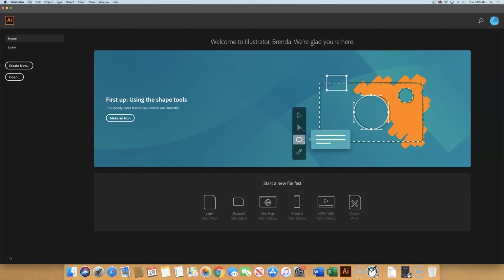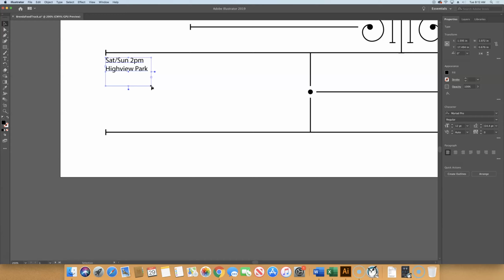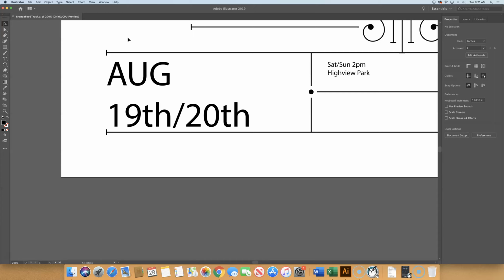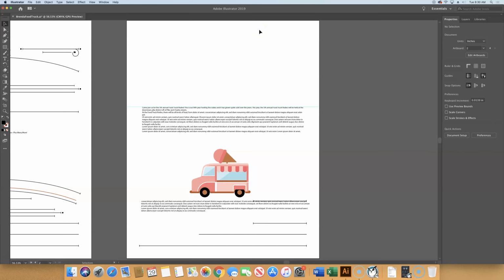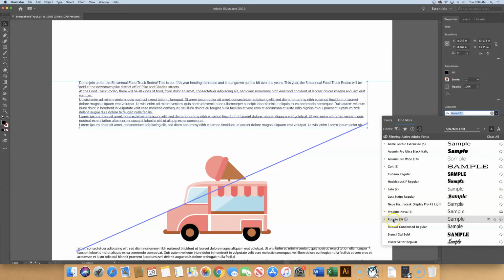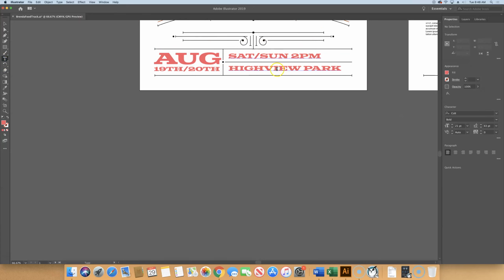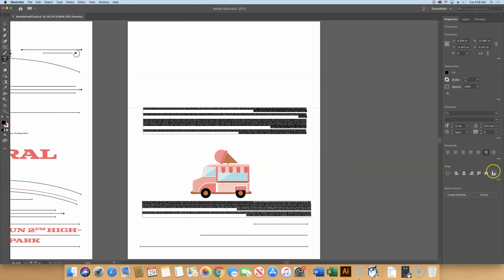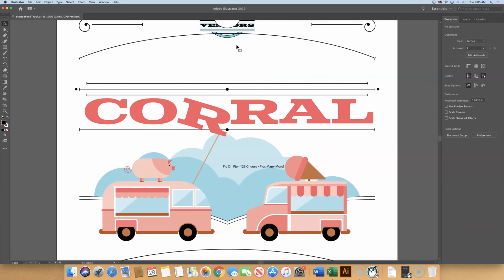Illustrator Ch. 8 Type thru p 256